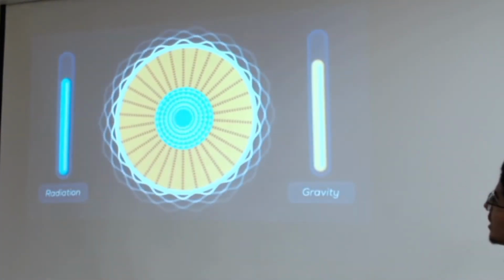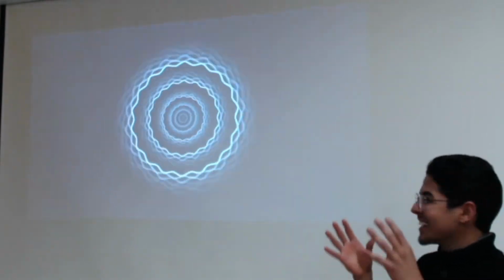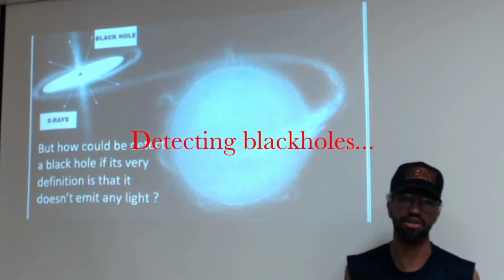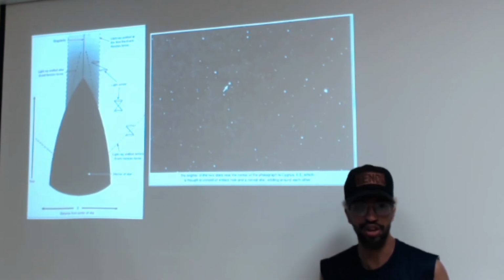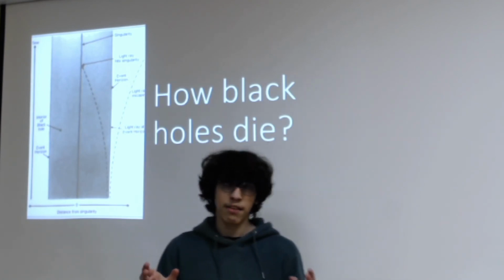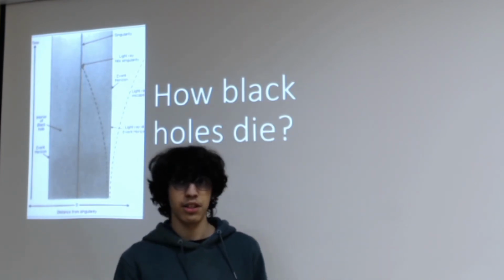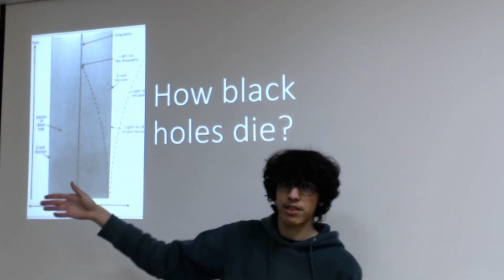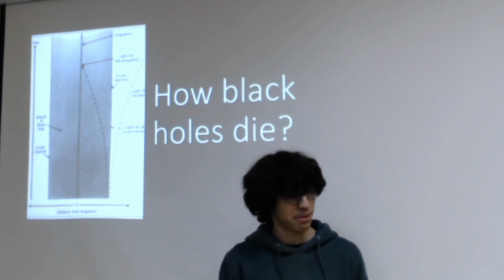Black Holes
This is a PHY 1401 presentation for our beloved professor Dr.Asmae Khaldoune